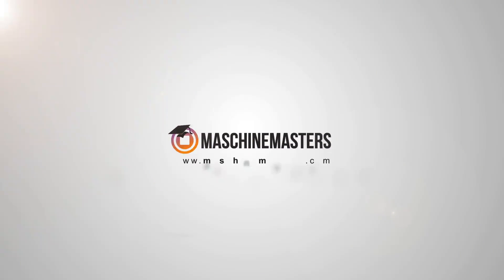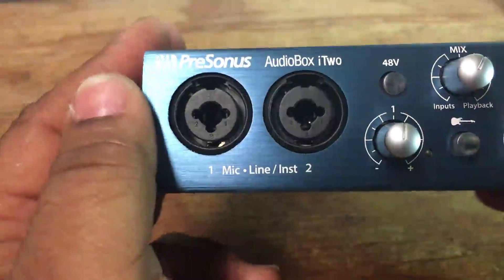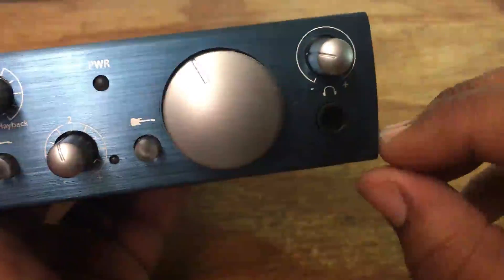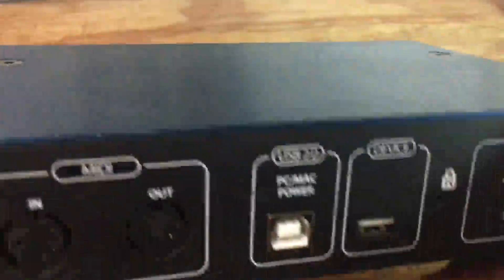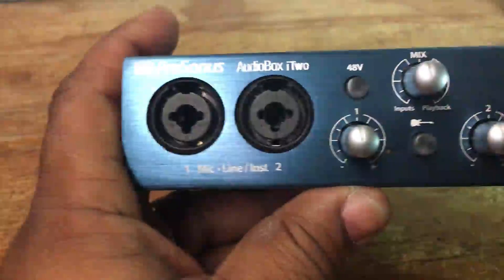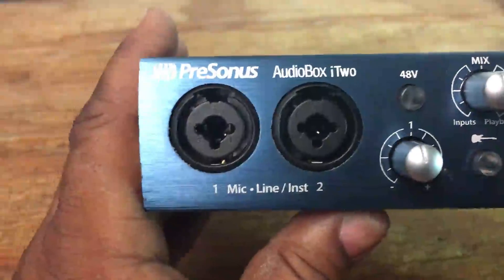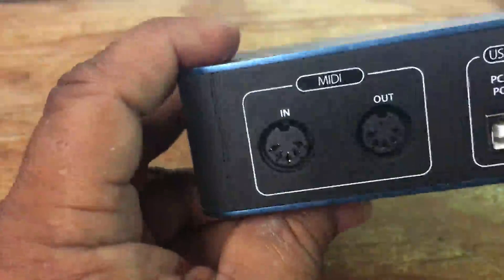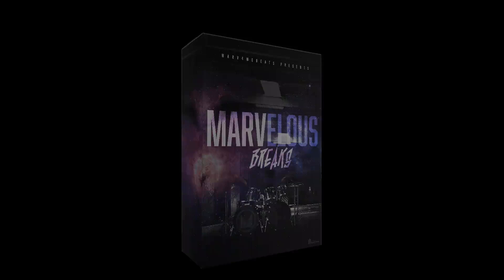Presonus Audiobox iTwo Review | Audio Interface For iPad [Mobile Tip Tuesday]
In this Mobile Tip Tuesday episode we review the Presonus Audiobox iTwo for iPad. Marv gives his thoughts on how functional and user friendly the Presonus Audiobox iTwo is recording on the go with iOS app Cubasis or in a professional studio environment with Studio One 3. He also explains how easy it is to set up hardware such as mics and studio monitors using the different inputs. For more reviews and mobile production visit us at Maschinemasters.com

Follow Marv

Maschine Masters is an online music production community focusing on sharing knowledge to up and coming producers using modern day software and hardware instruments. Our members can learn through detailed video tutorial courses on Maschine, MPC, MPC Touch, Ableton, Beat Maker 2 and FL Studio. We also provide high quality sound kits to help take your beats to the next level. Why hesitate? Become a Maschine Masters today!